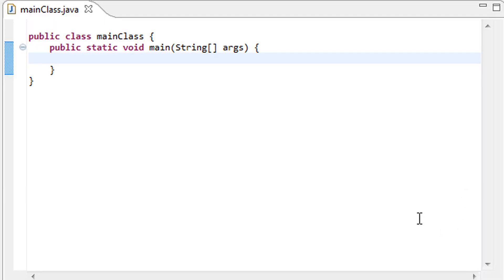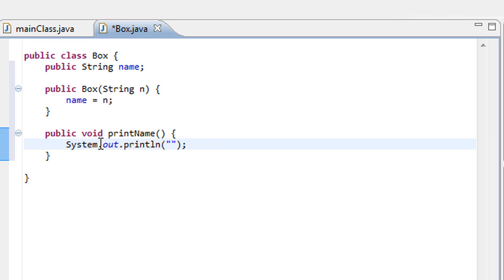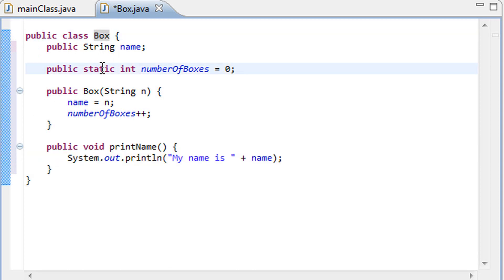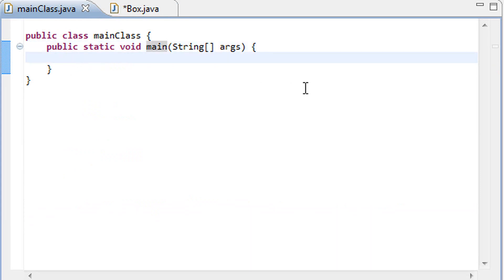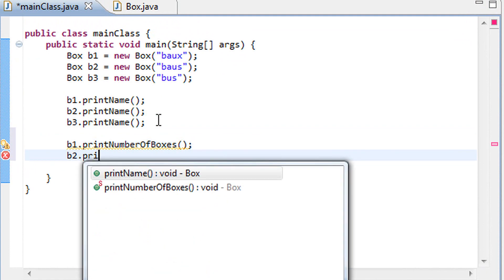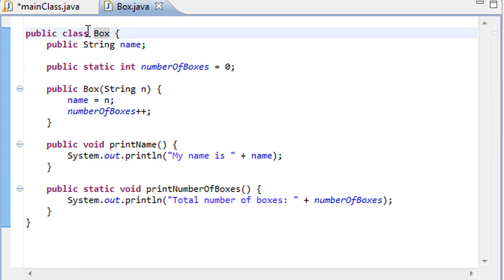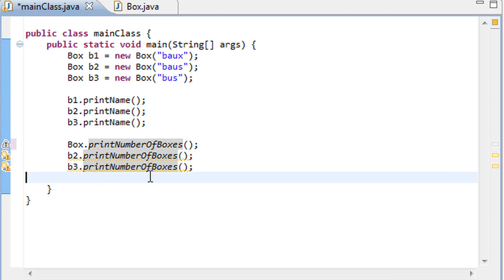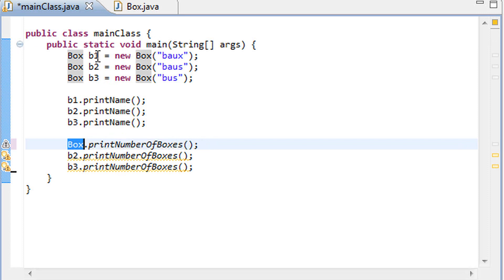Java Programming - 37 - The static keyword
The static keyword and its uses in programming, as well as a brief general explanation of why it is used to define the main method. Though some of these topics may be a bit confusing, try to review them and review the video if needed until you have a firm grasp of the concepts.